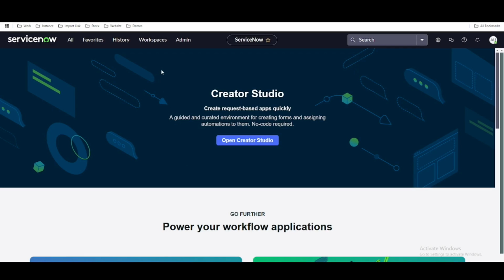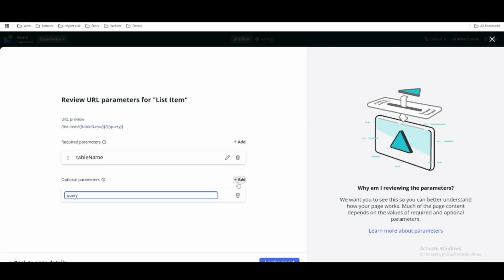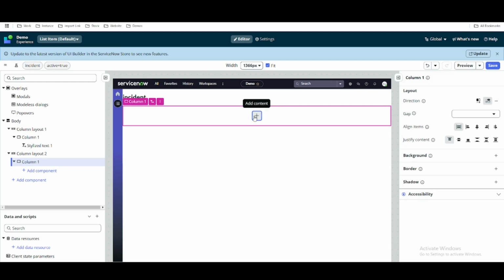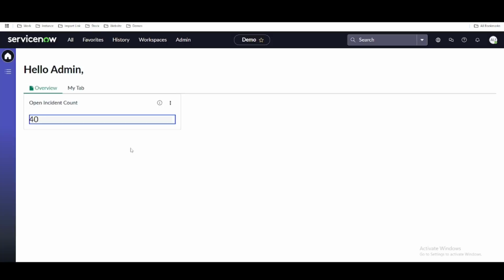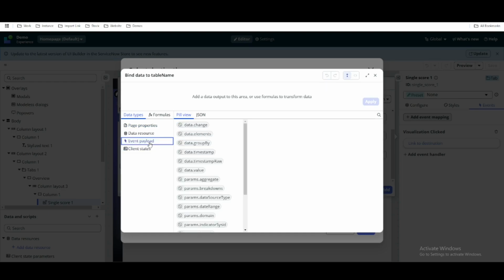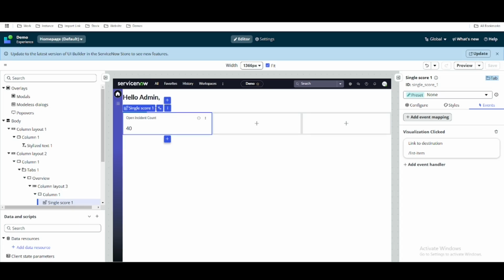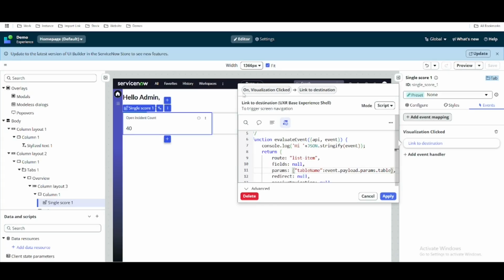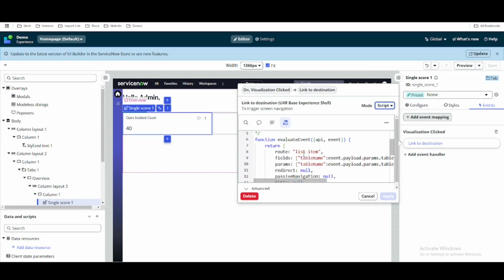Event Mapping & Scripting | UI Builder Day 4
Learn how to master event mapping and scripting using UI Builder in this tutorial. Dive deep into UI Builder's capabilities and optimize your workflow!
Using event mapping how can we redirect to a another page in servicenow.